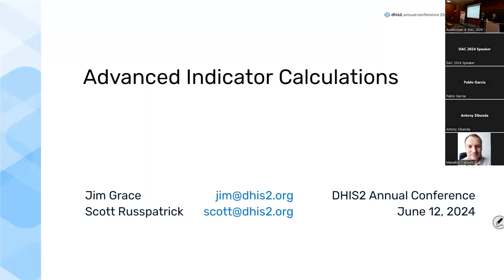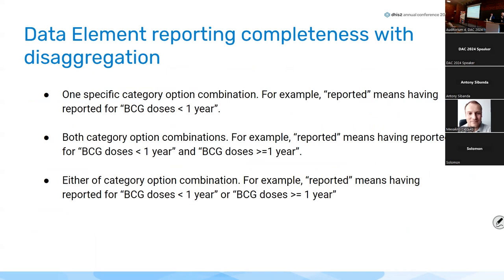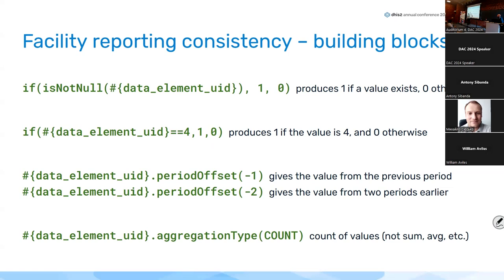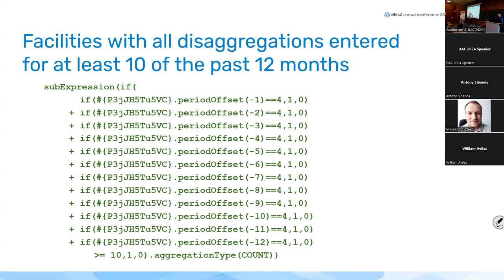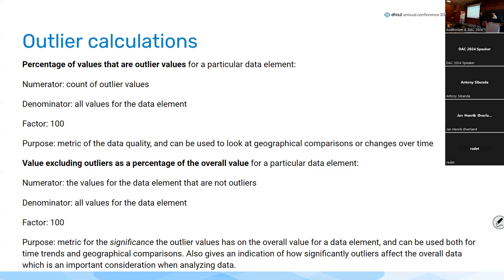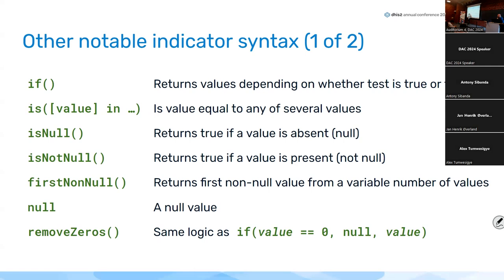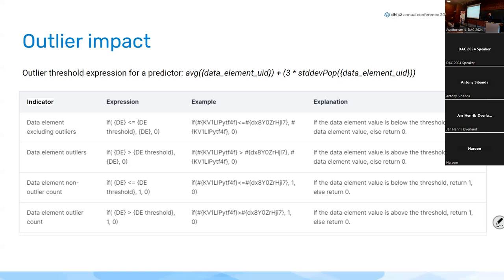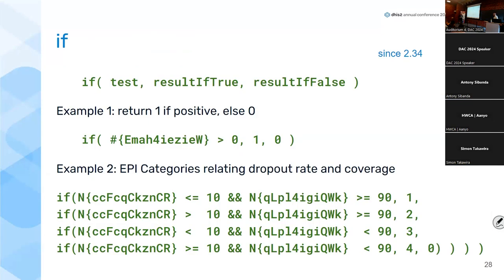Advanced indicator calculations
The computational abilities of DHIS2 are continuously improving. This session will illustrate the latest possibilities through the lens of calculating advanced data quality metrics.